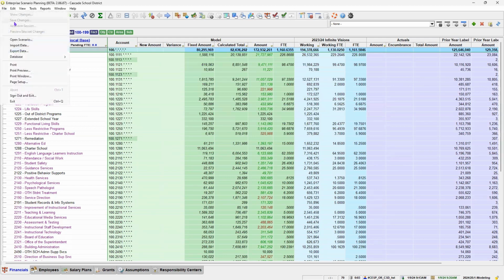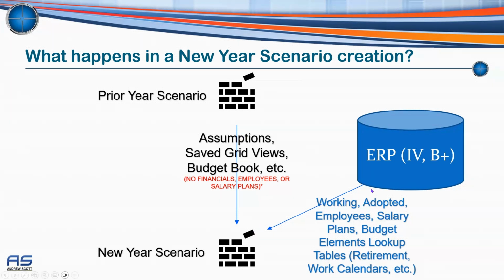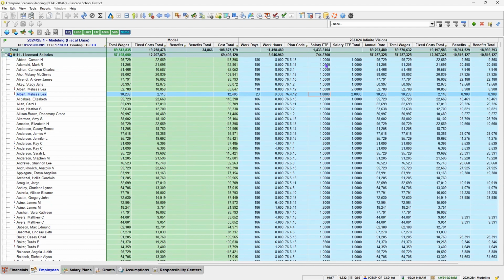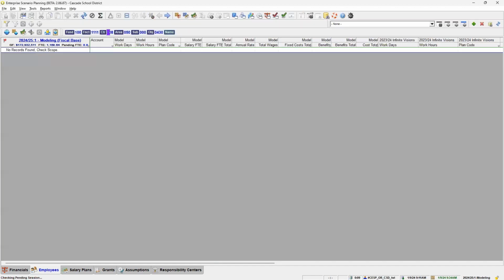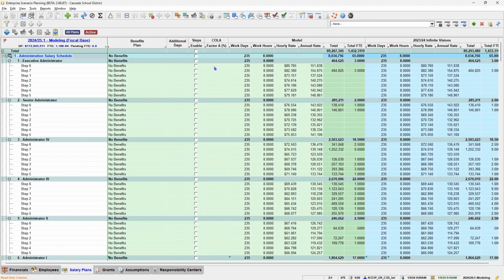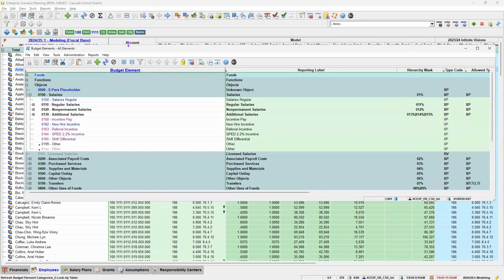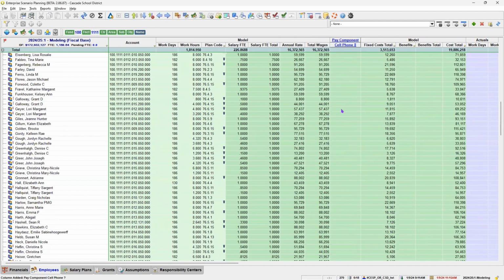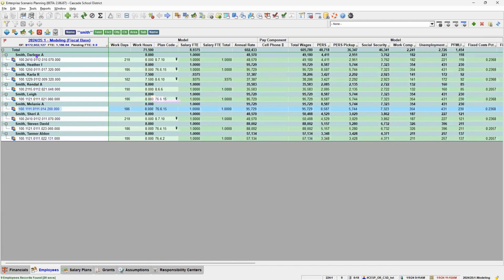January '24 Day 2 Training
Day 2 training - January 2024

This training was recorded January 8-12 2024.